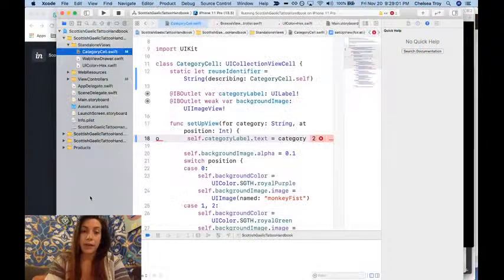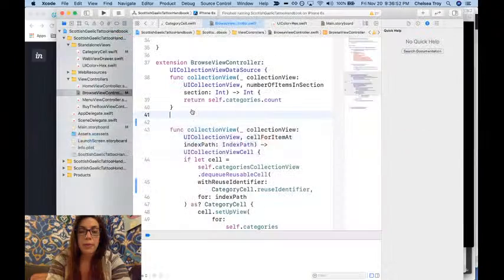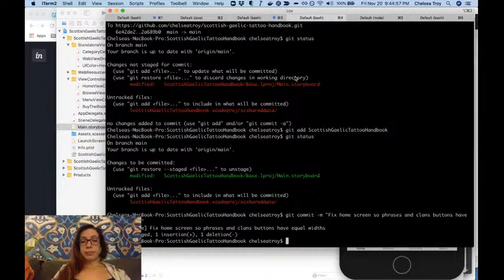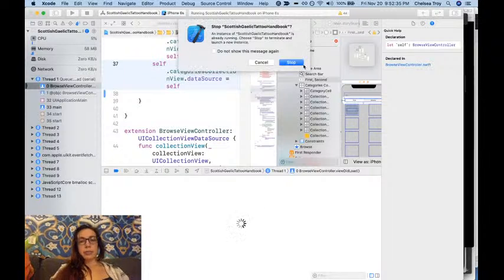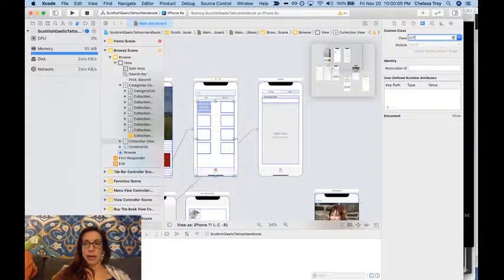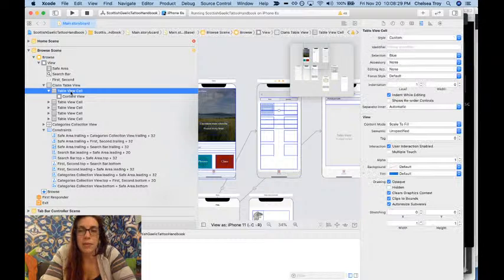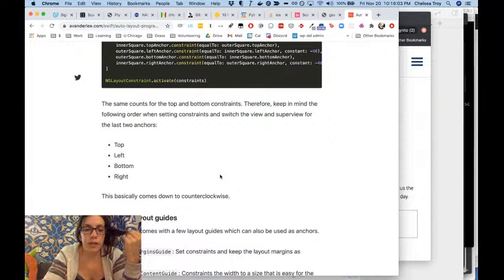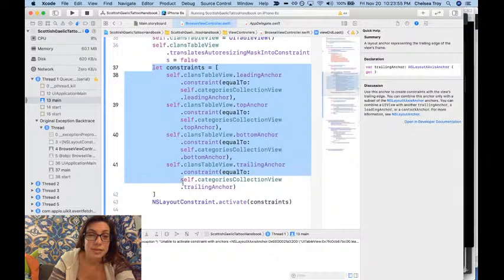Stream 29: Adjusting Constraints and Failing at Adding Views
We start this stream on the browse screen, making some programmatic and storyboard changes to match the UICollectionView we made last time to the look in the original designs.

Then we switch over to fixing a few things on the home screen, this time exclusively in storyboard.

Finally, we switch back to the browse screen, and endeavor to add a table view in the exact same place as our categories collection view, to be switched out when a language learner taps the segmented control at the top. We get the switching mechanism working in the code. THEN, the trouble starts.

First I tried placing a table view directly on top of the collection view in the storyboard. This...functioned, but the storyboard would not let me set constraints between the table view and the superview, and it appeared offset in the simulator. Setting its constraints to equal those of the collection view ended up messing up the collection view! So we backed that out.

Second, I tried creating the UITableView programmatically and matching its constraints to those of the collection view in the code. This, I didn't even get to run without crashing.

I do a little digging—some googling, some doc reading—but ultimately, I decide to sleep on this, and we end the stream.

Tune in this weekend for more. I'm sure we'll figure something out ;)